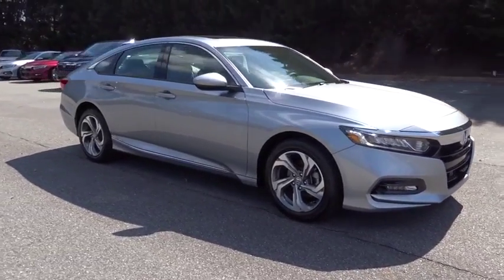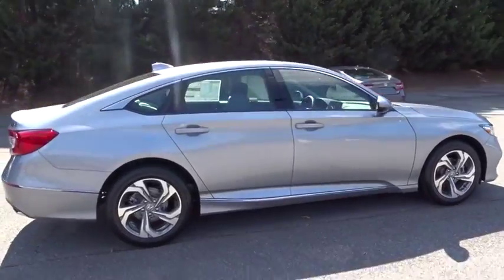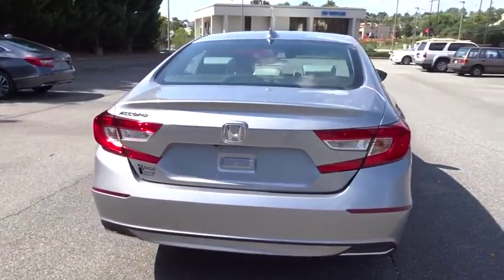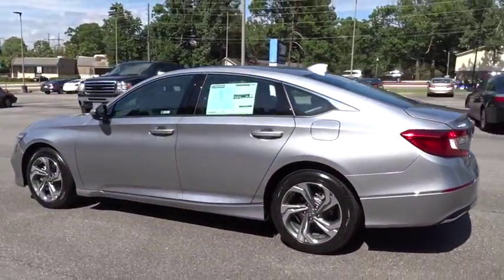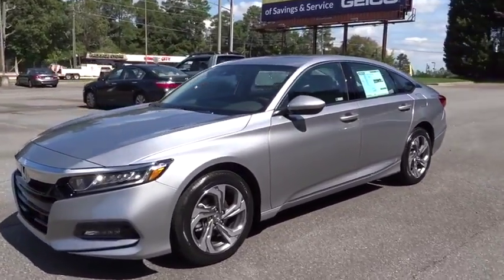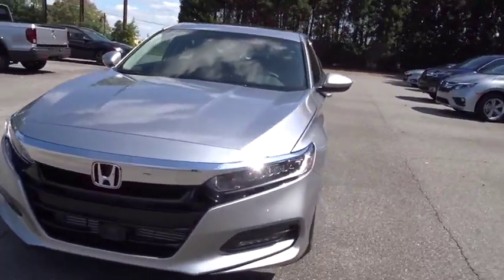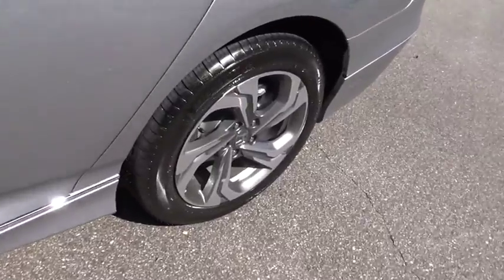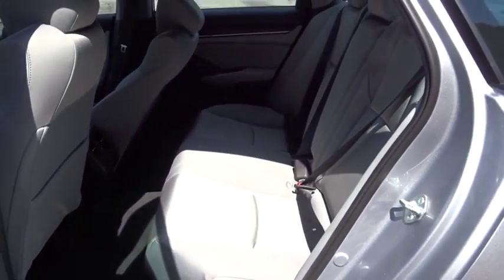2018 Honda Accord Sedan Marietta, Atlanta, Roswell, Woodstock, Kennesaw, GA 491442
2018 Honda Accord Sedan
2018 Honda Accord Sedan EX 1.5T - Stock#: 491442 - VIN#: 1HGCV1F47JA242781

This 2018 Honda Accord Sedan EX 1.5T will sell fast! Priced to sell at $2,340 below MSRP! This Accord Sedan has many valuable options! Backup Camera. Bluetooth Connectivity. Sunroof. Satellite radio. Aux. Audio Input. -Heated Front Seats -Heated Mirrors -Auto Climate Control -Automatic Headlights -Fog Lights -Front Wheel Drive -Multi-Zone Air Conditioning -Remote Start -Security System -Keyless Entry -Steering Wheel Controls -Automatic Transmission -Rear Bench Seats On top of that, it has many safety features! -Brake Assist -Traction Control -Stability Control Save money at the pump, knowing this Honda Accord Sedan gets 38/30 MPG! We are located at 2103 Cobb Pkwy, Marietta, GA 30067.